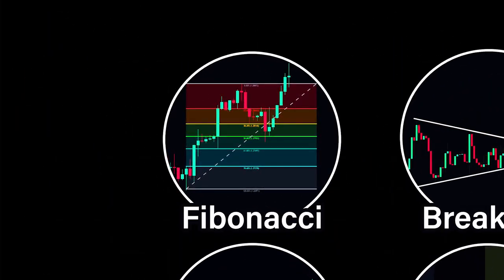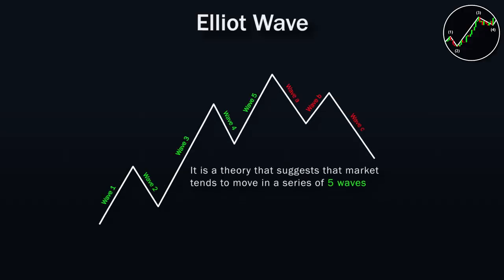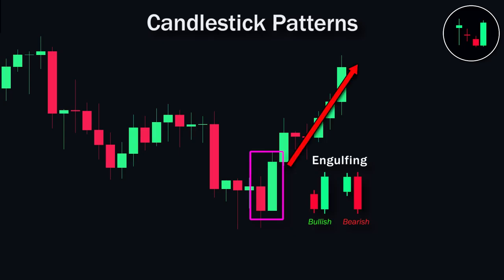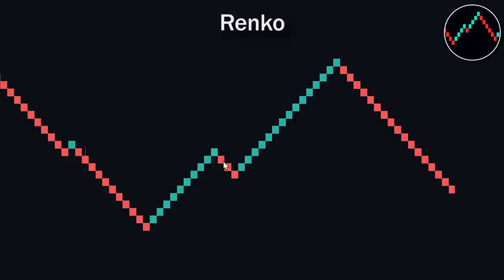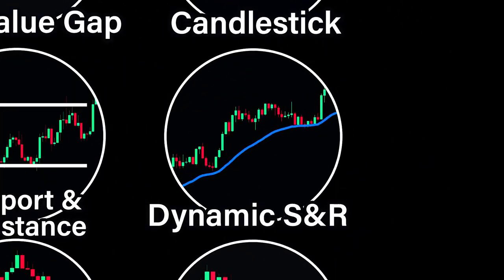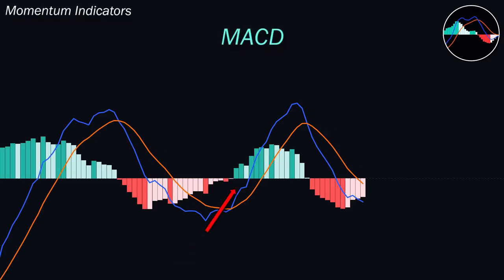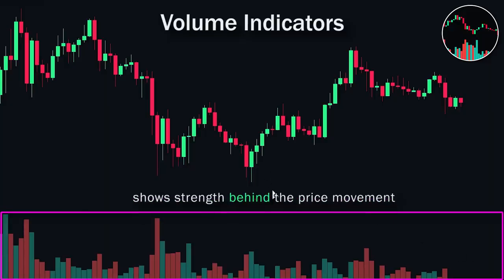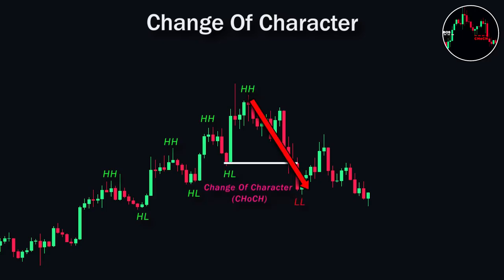Popular patterns in Trading